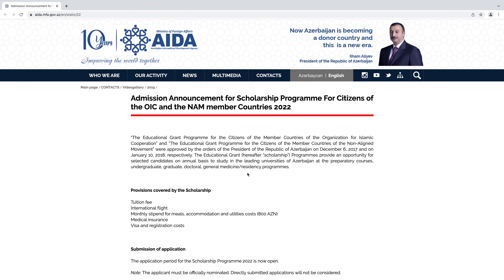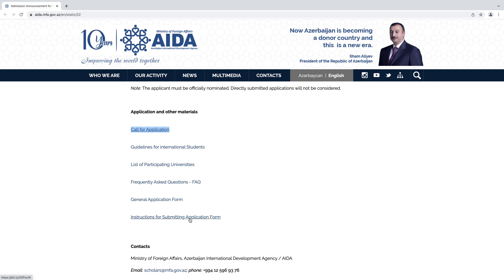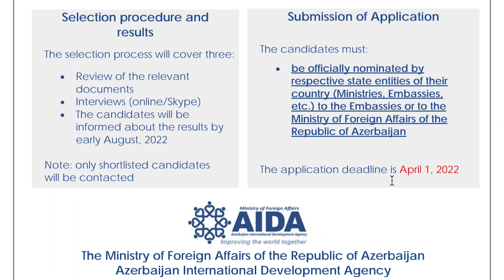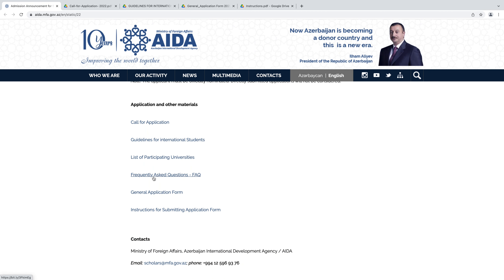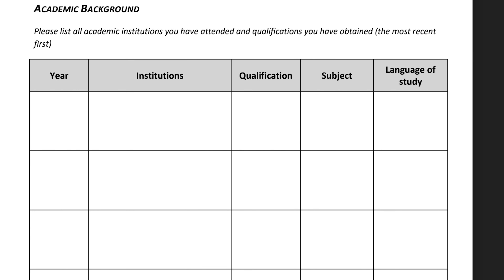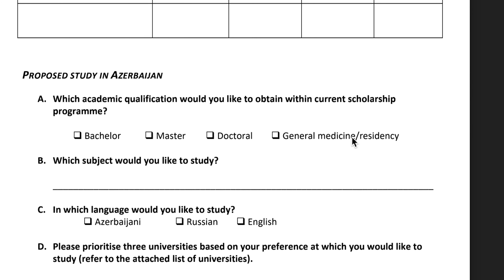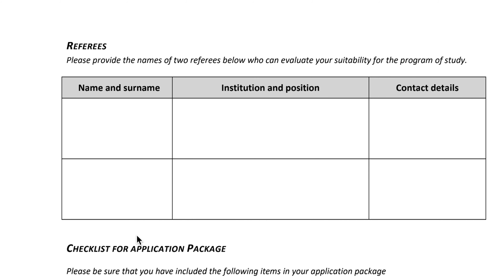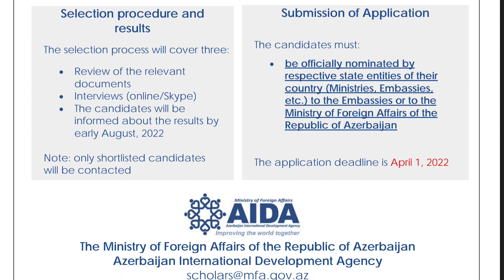How to apply for Azerbaijan Government Scholarship 2022-23 | Fully Funded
In this video, we will guide you on how to apply for Azerbaijan Government Scholarship Programme 2022-23.

Submission of application
The application period for the Scholarship Programme 2022 is now open.